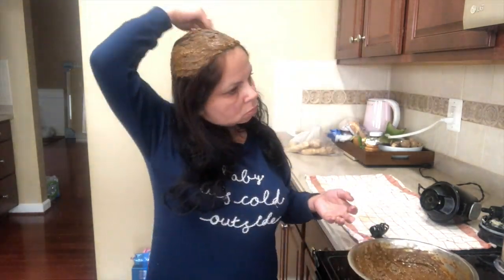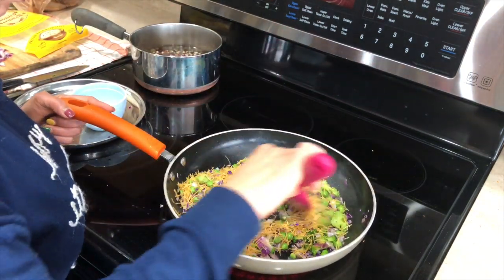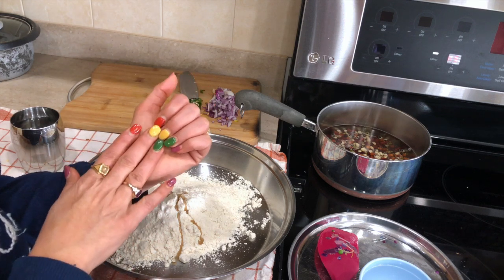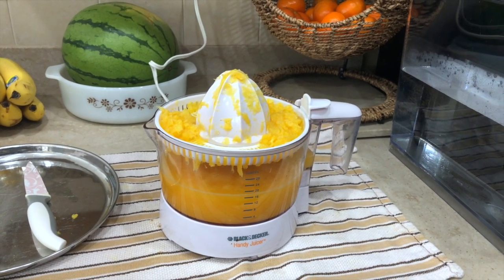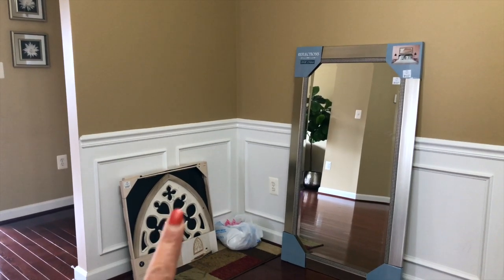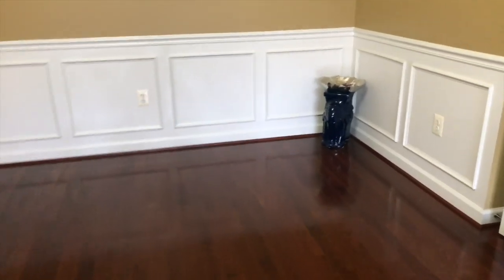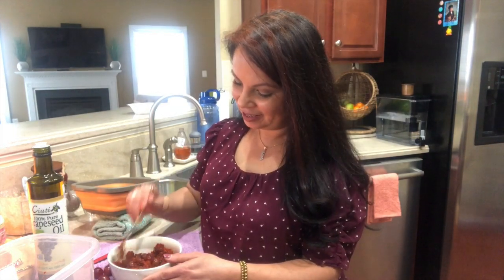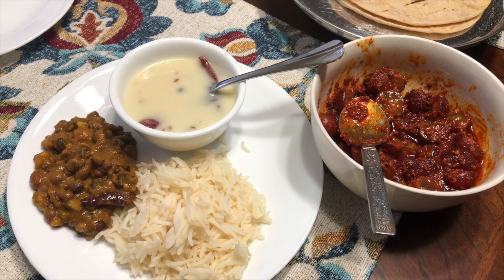I'M READY ! Vermicelli Upma ~Simple Healthy Dinner & Instant Grapes Pickle Recipe ~ Ami's Lifestyle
Orange Juicer
Vitamin C Lollipop
Tulsi Powder
Amla Powder
Clear Organization Container
Vegetable Bag
Airtight Container
Ninja Blander / Food Processor
Comfee Kettle
Comfee Juicer

House tour video, Indian simple decor, How to decorate indian home on a budget
Budget home decor, Indian home organization, Beautiful indian home tour and decor
Indian dinner recipes, Indian guest menu, Indian guest menu for lunch, complete indian guest menu, Indian dinner party menu, Veg thali recipes, Gujarati thali recipes
Kathiyawadi thali, Guest thali recipe, Mexican Bhel, Winter special indian dinner
Life in US for Indians, Green card holder, H1 Visa, Student visa, struggle of student in USA, Apply for US visa, Struggle of Indian in US, Life of Indian in US, USA Visa mistake
NRI homemaker lifestyle, indians in usa lifestyle, Life of a housewife in usa,
NRI housewife routine, NRI daily household chores, NRI housewife daily routine
Day in the life of indian in usa, Realistic nri life, Indian NRI mom lifestyle
Daily Vlog, Indian nri mom, mom and me, Indian mom youtuber, NRI youtuber
Candid homemaking, Real homemaking, Indian mom lifestyle vlog, Hindi Vlog channel, mommylife, Parenting, Parenting for teenagers, NRI ki kahani
Monthly groceries shopping, Indian nri grocery on budget, Ami's Lifestyle, Ami Lifestyle, indian dinner recipes, lunch recipes, indian lunch menu for guest
veg thali in 60 min, Winter special recipes, Indian meal planning, Indian pre preparation, complete thali recipes, organization.